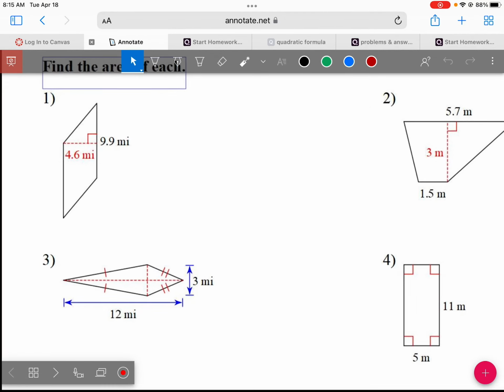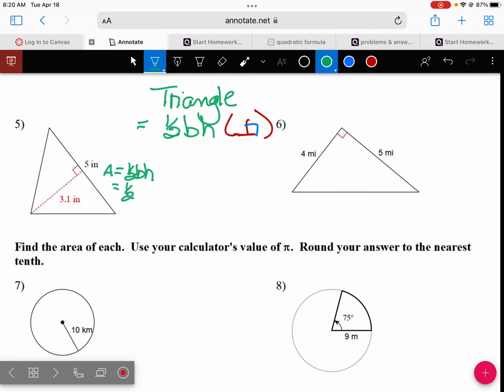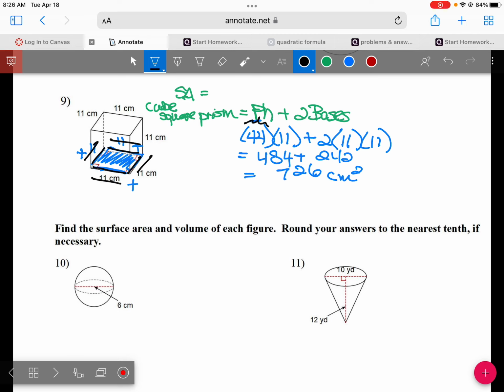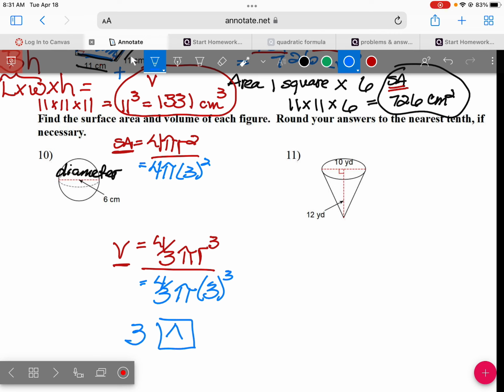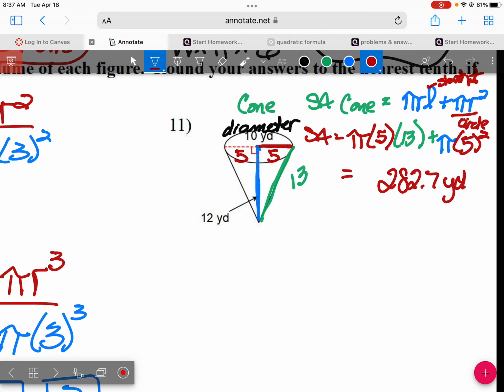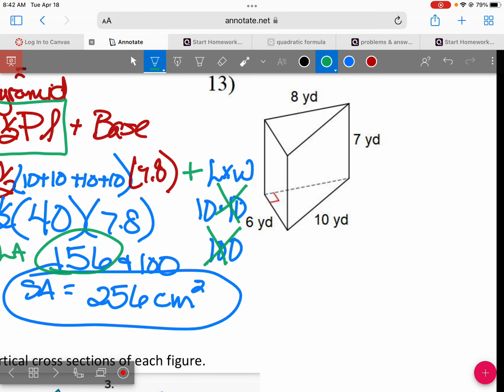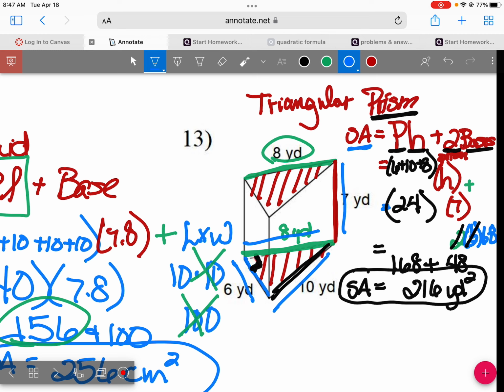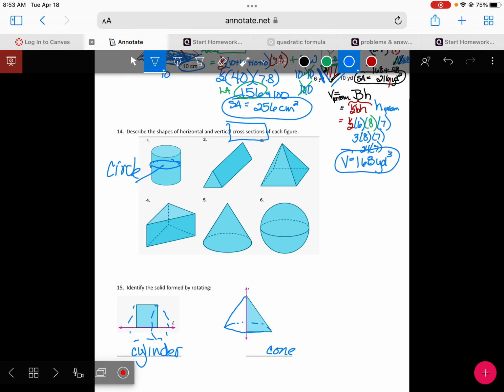Review Day 2 2nd Per